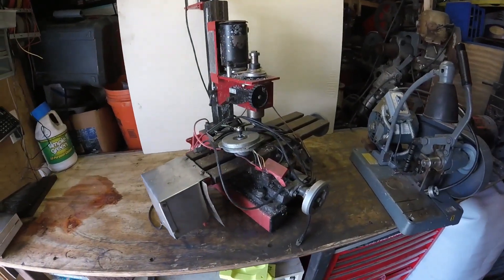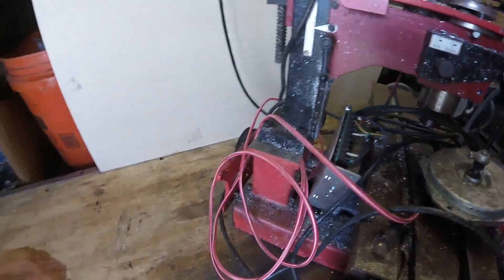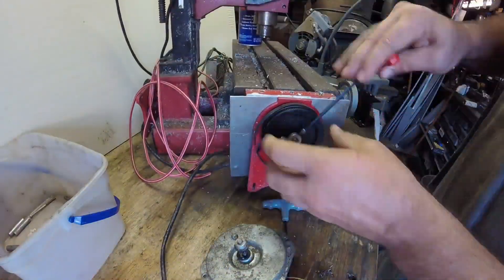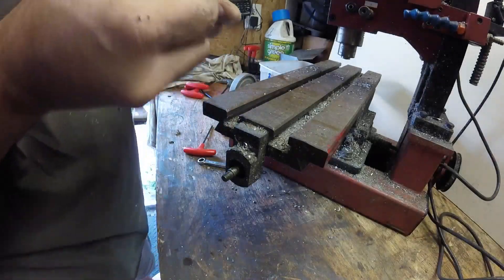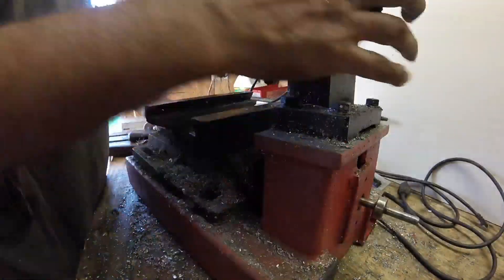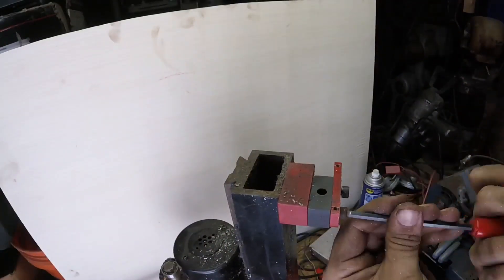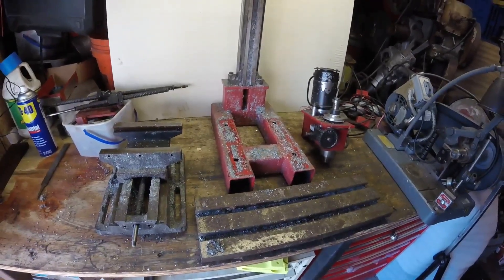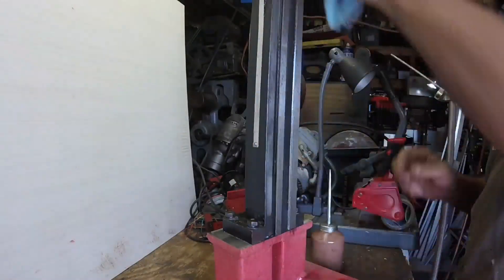Derelict CNC mill retrofit - Part 1 - Disassembly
I've had this small CNC Mill for a while and I also have a Probotix 3-axis kit so I decided to go ahead and retrofit this machine as a trail run for my larger machine that also needs a retrofit.